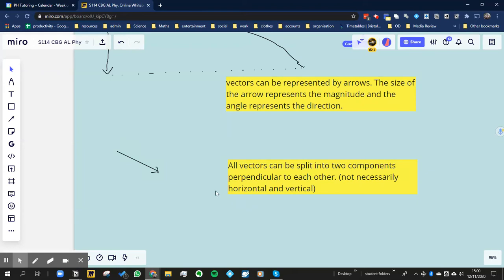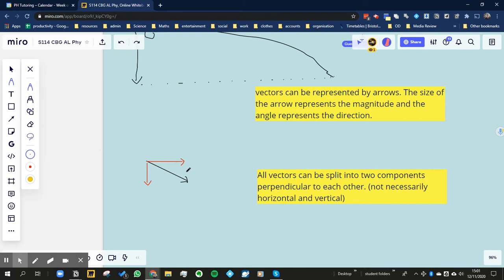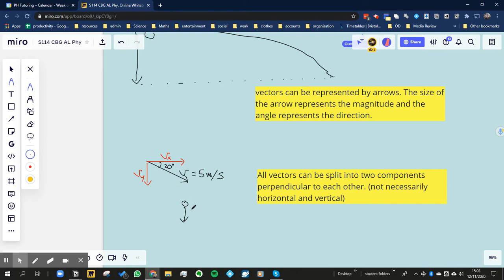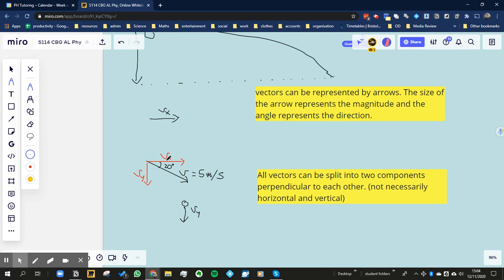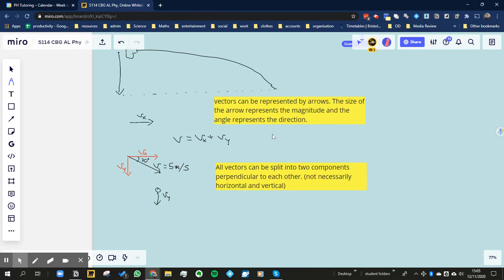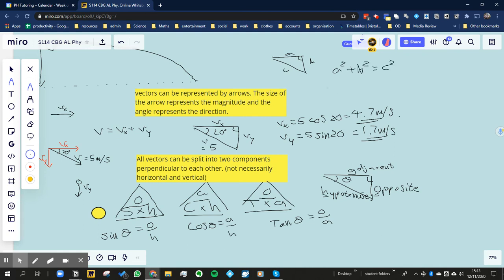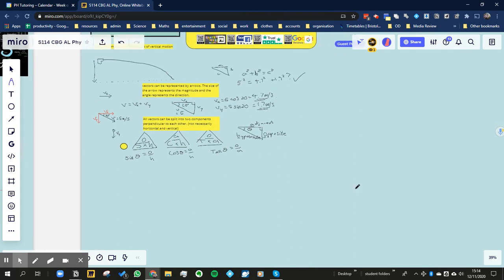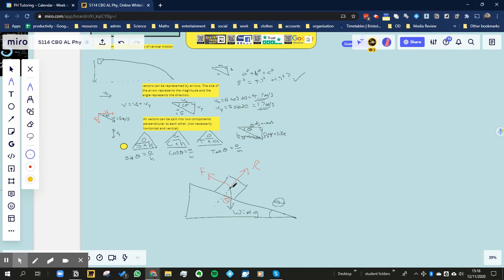resolving vectors into perpendicular components (A-level Physics)